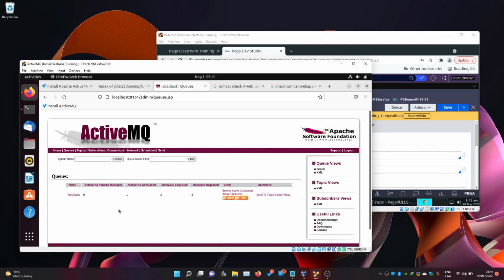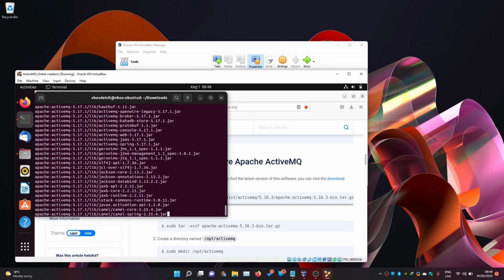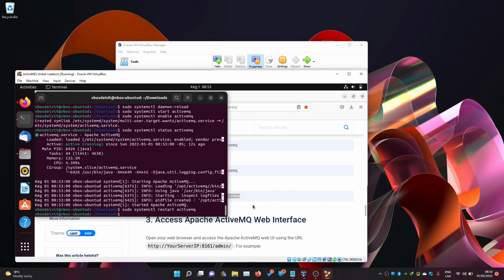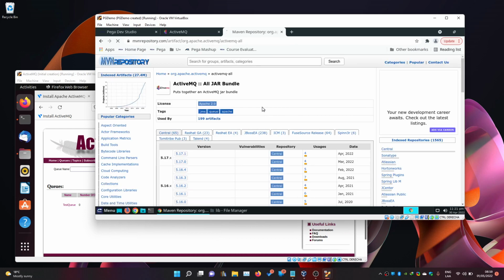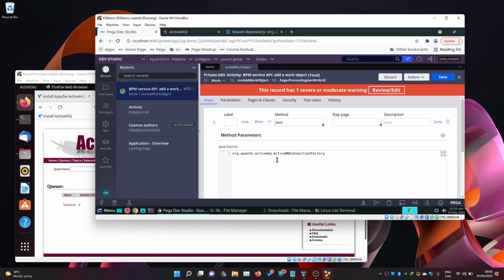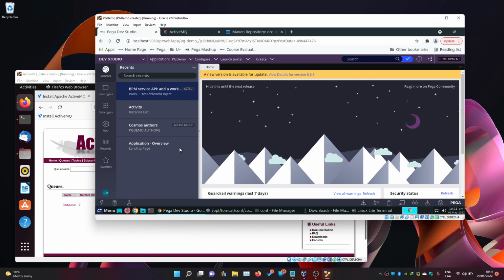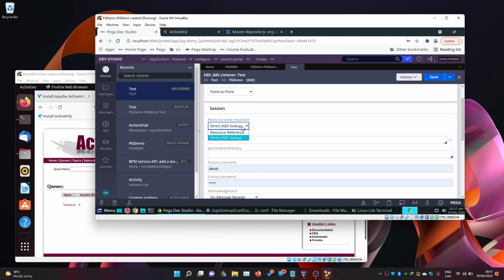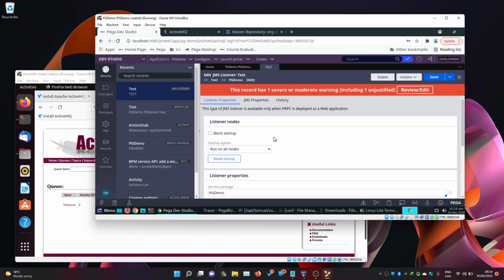Service JMS in Pega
In this video I will create and configure a Service JMS rule in Pega. Also I am going to connect it to a brand new remote ActiveMQ JMS broker.